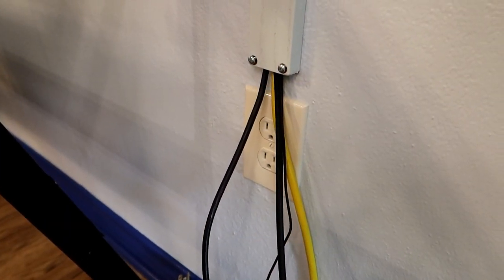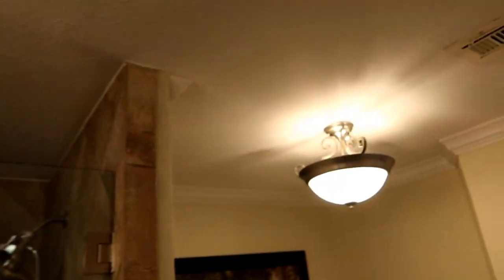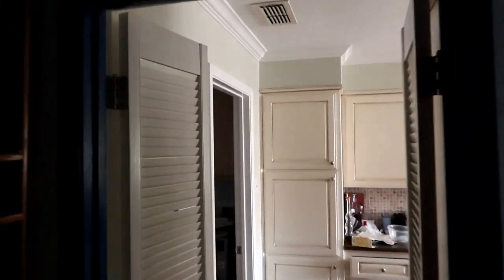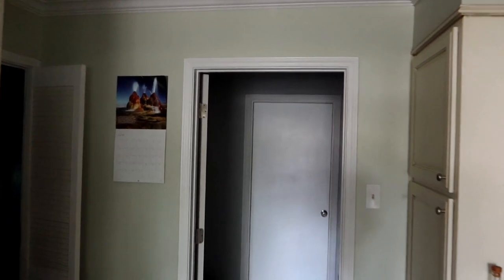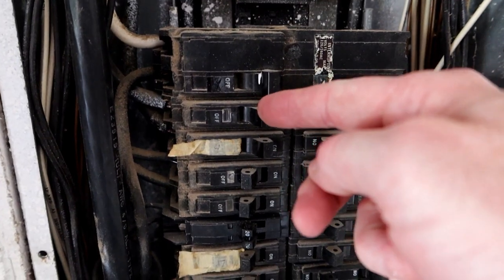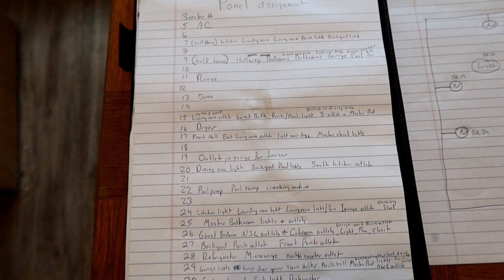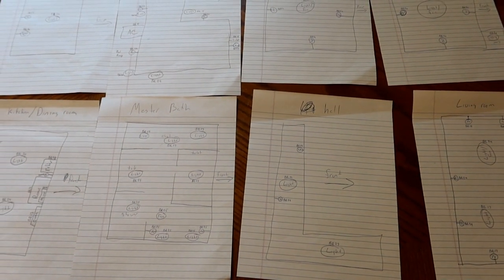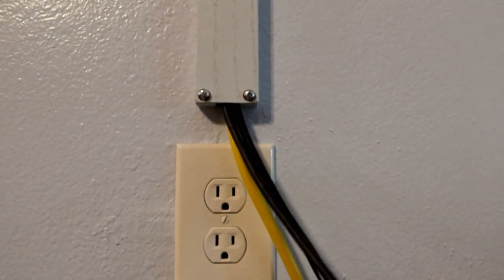Making A Circuit Breaker Map Of My House - Escaping The Mouse - ETM-592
In today's video I did something that I have wanted to do since I moved into the house.  I really have no idea what the power system looks like in my house and decided it's time to map out the power distribution in the hosue